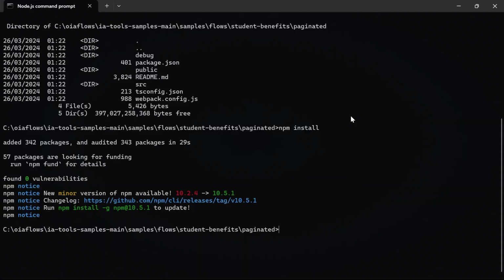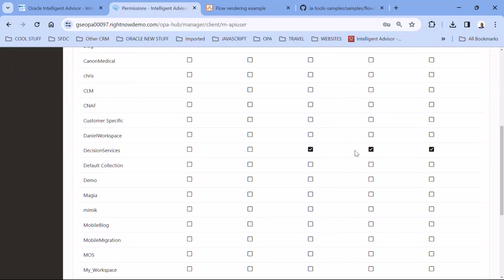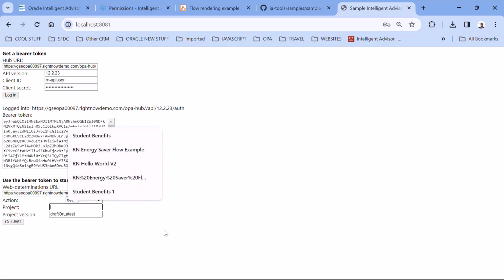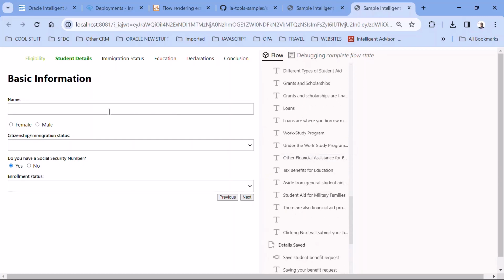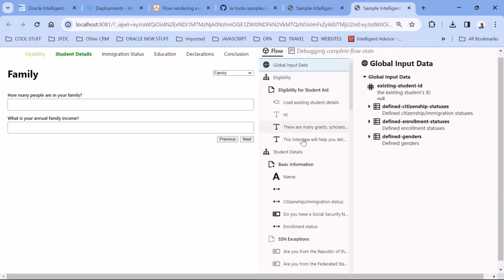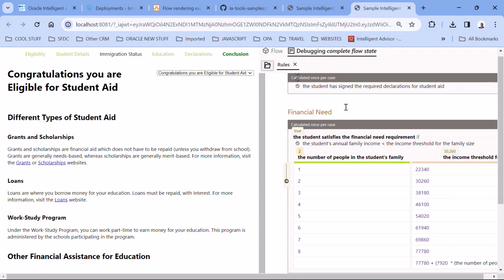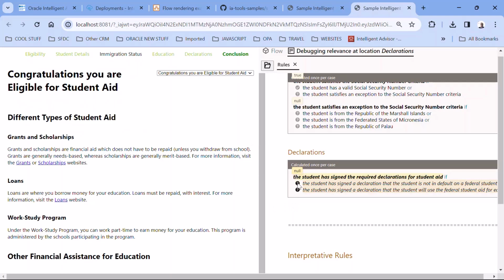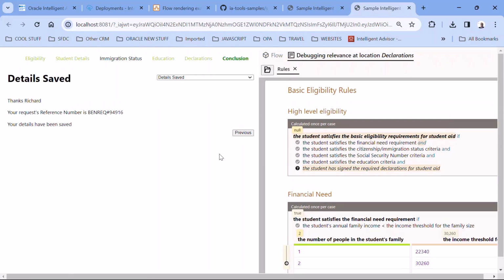Flow Debugger - First Looks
The first look at the updated Flow experience in Preact using the sample from the Oracle Inteligent Advisor Github - the sample includes the Flow, Flow Scheme, instructions on how to install the flow and the extra pages (used to authenticate and run the flow) and how to set up the Hub to allow you to run the Flow.